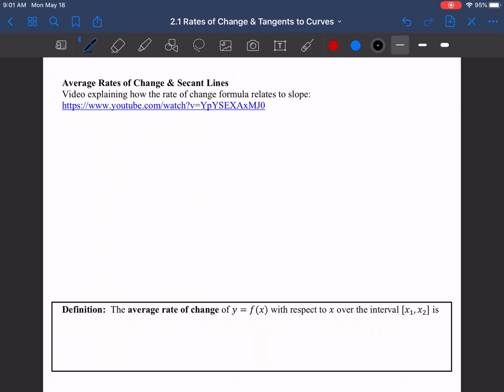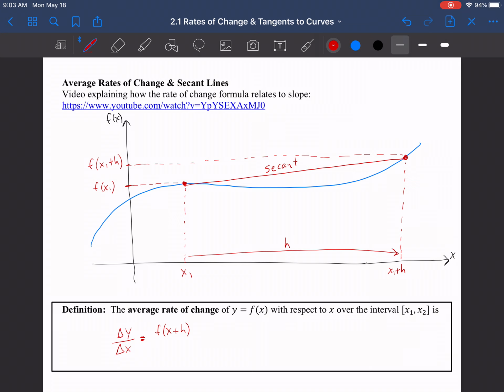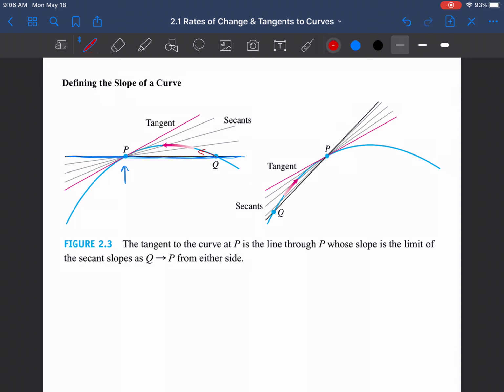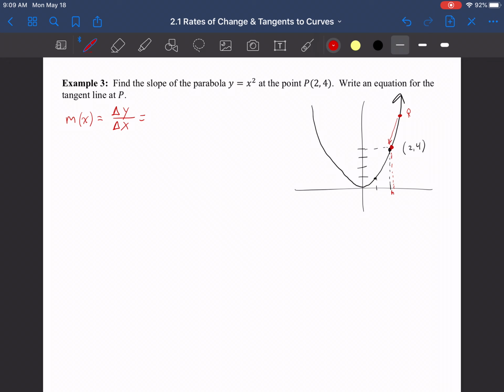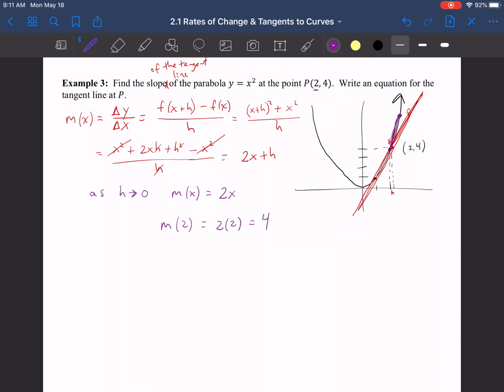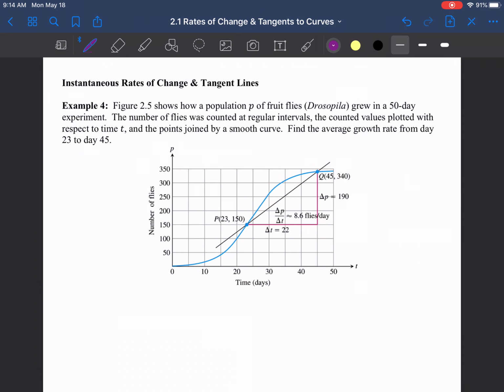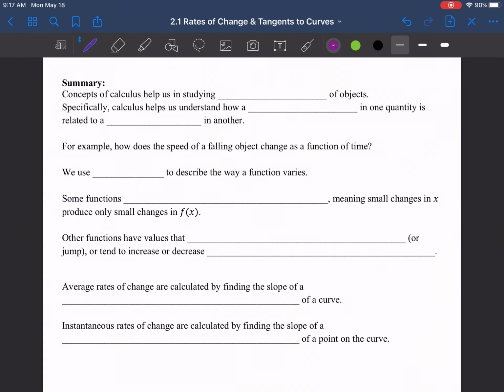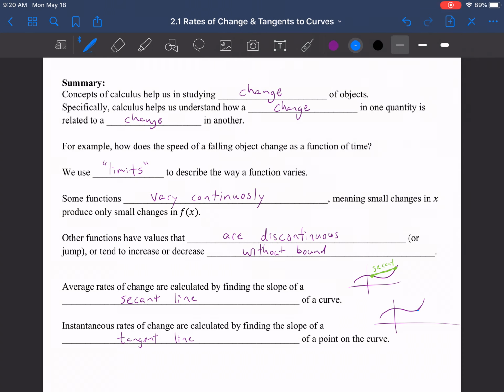Calculus Lecture 2.1 pt 2